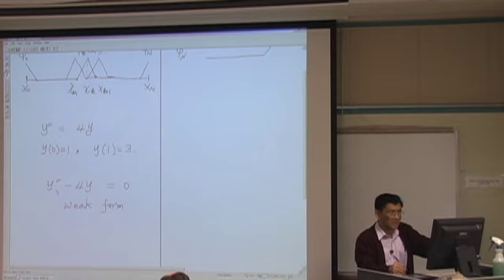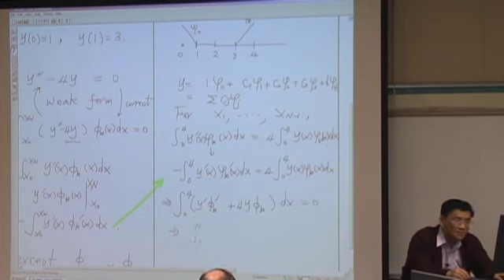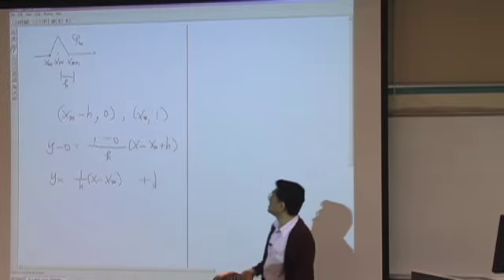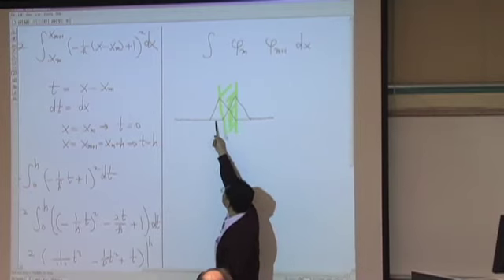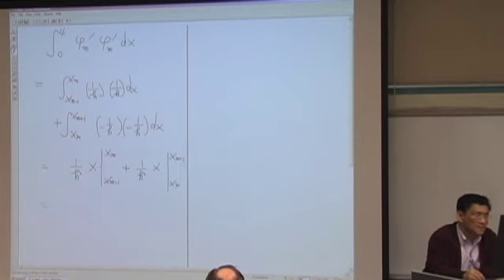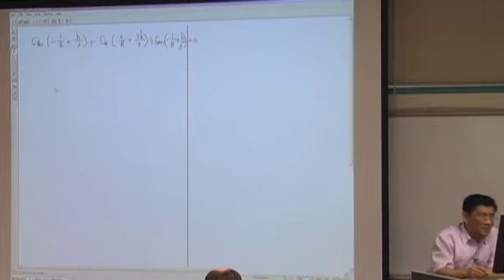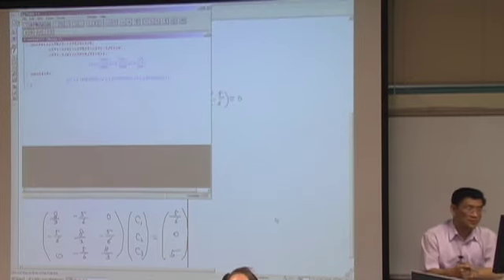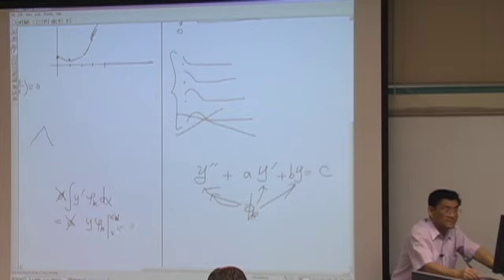Scientific Computation 08